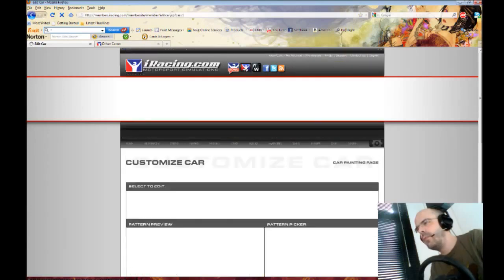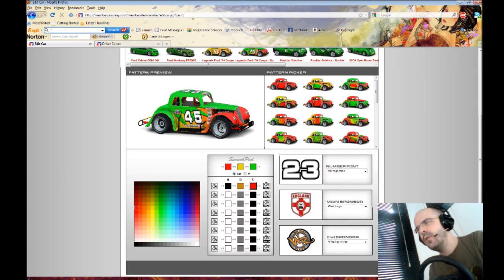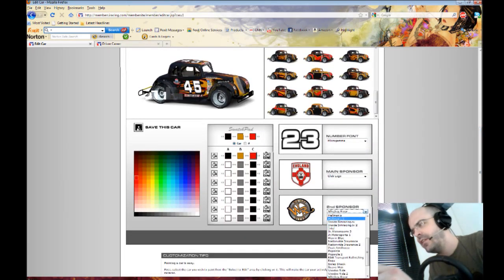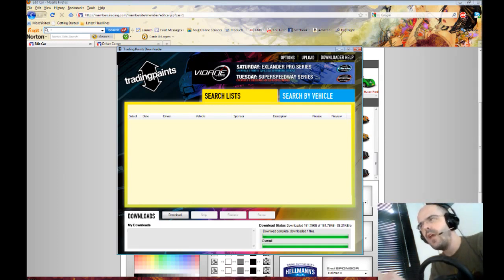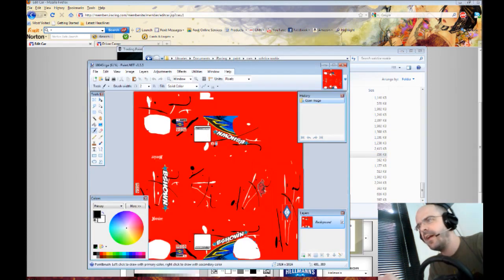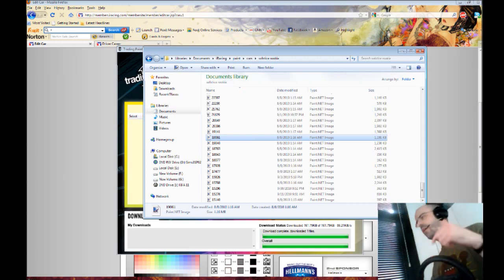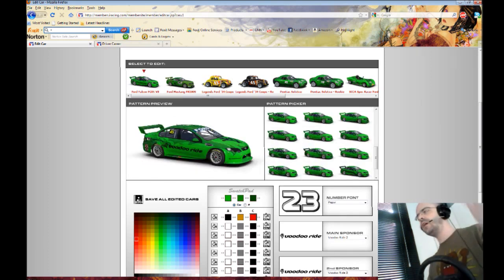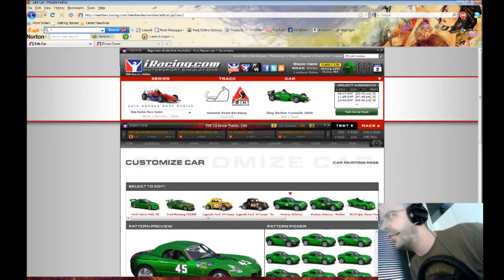How to choose paint schemes in iRacing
Showing you how to choose paints in the game or using a program called Trading Paints..enjoy ;) -- Recorded live on Justin.tv